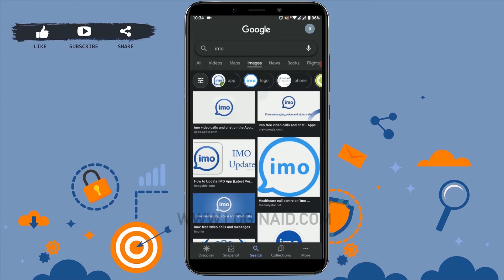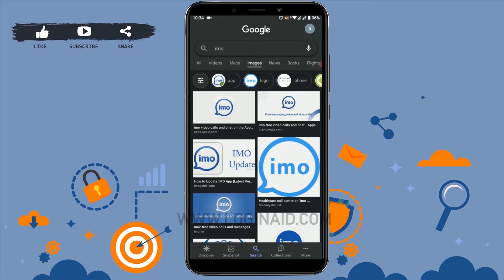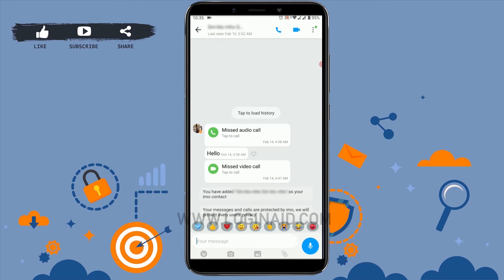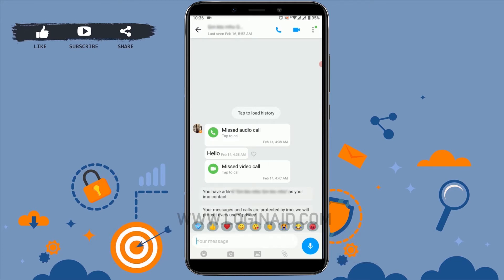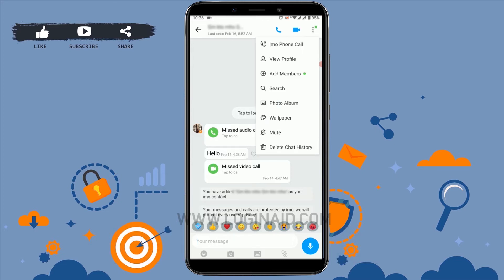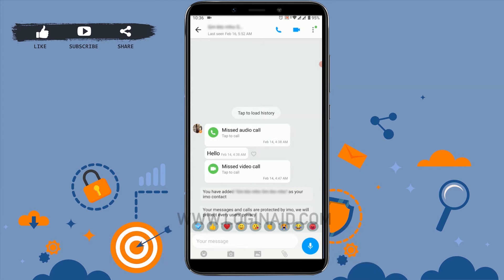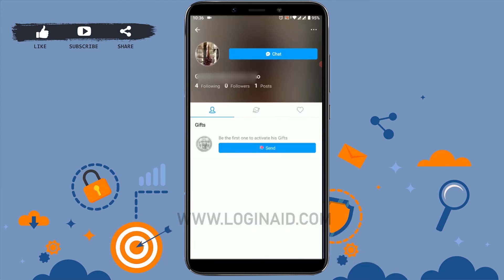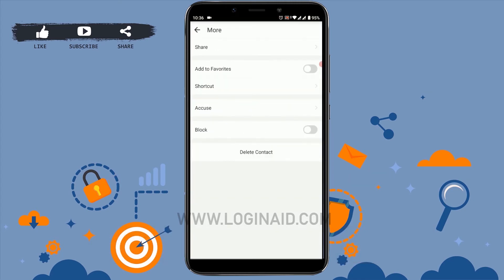How To Block Contact In imo | Block Someone On imo Free Video Calls and Chat App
How To Block A Contact In imo | Block Someone On imo Free Video Calls and Chat App | imo.im

Simply, search the contact or open the chat message of the contact, that you want to block, then, follow steps as shown in this video guide to block that contact in instant. This process is simple and quick. You won't receive any calls and messages from blocked contacts until you unblock them.